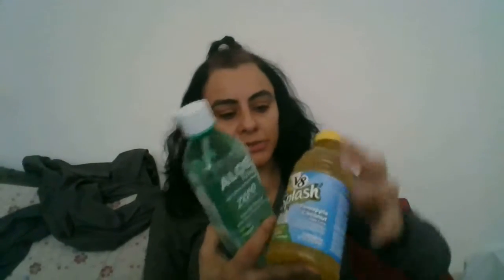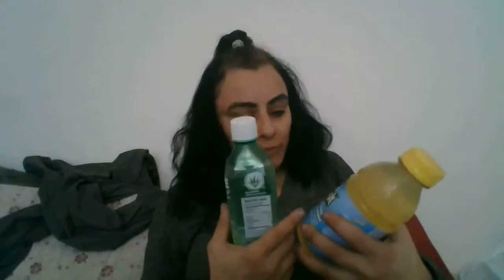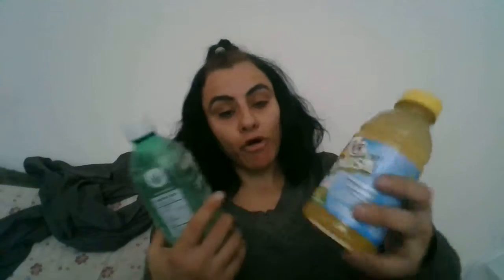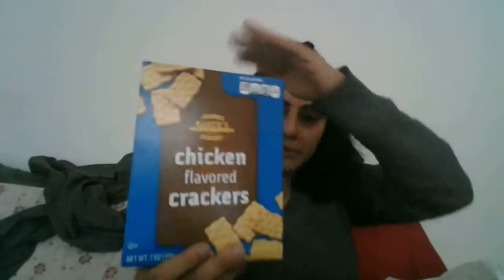DollTree Haul junkFood 3/18/19